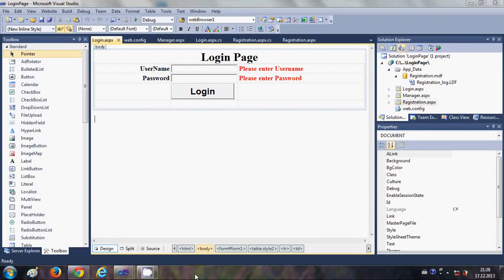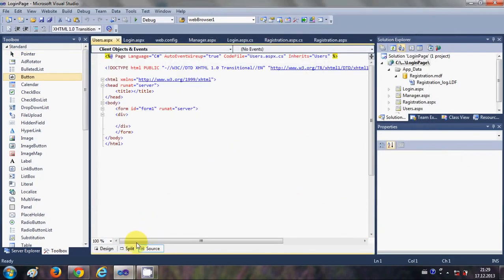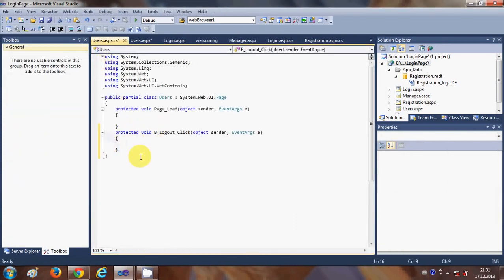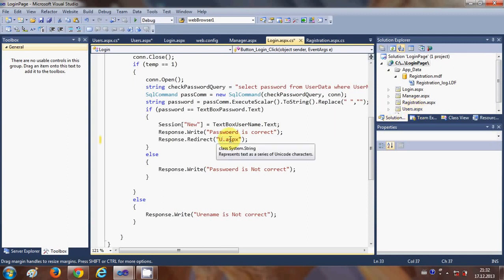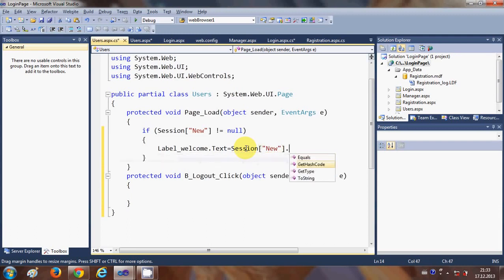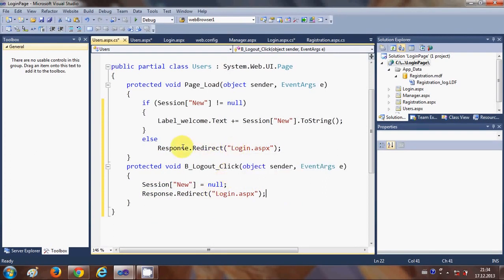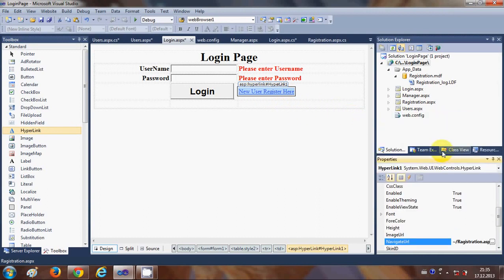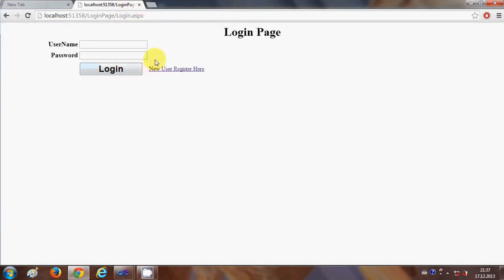ASP NET Tutorial 7 Create a Login website Creating Sessions and Secure Logins